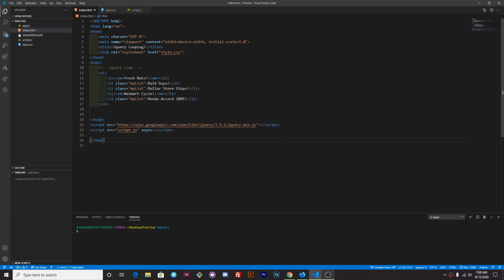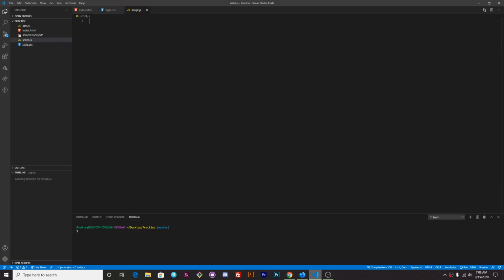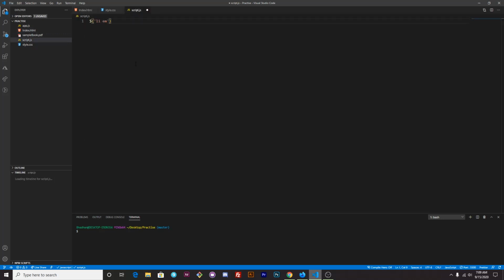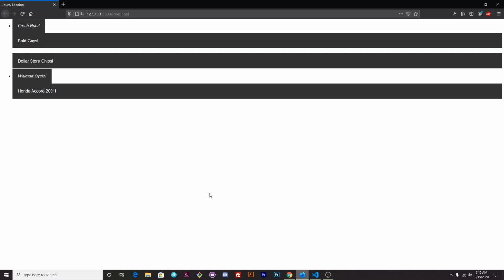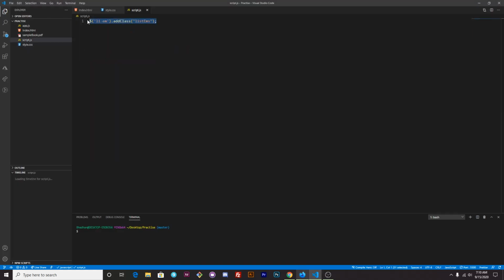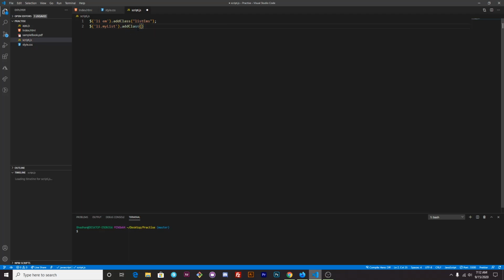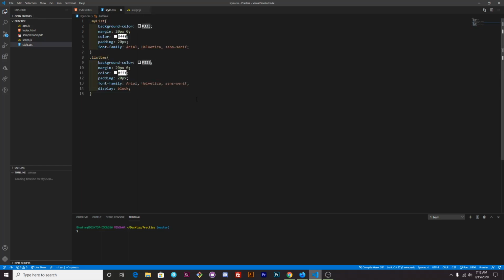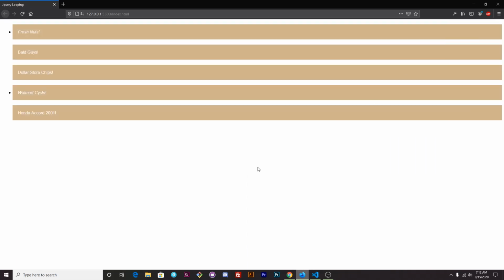Learn JQuery|| Basic Looping In Jquery || Master It!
Hope this videos helps my viewers !